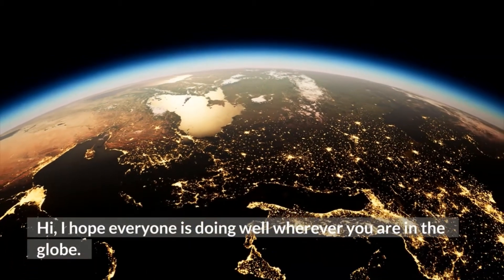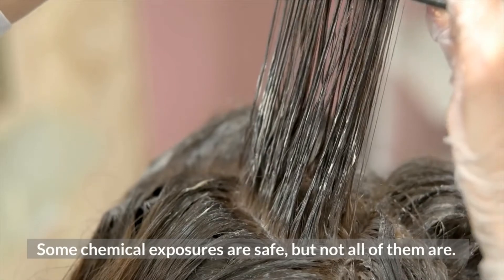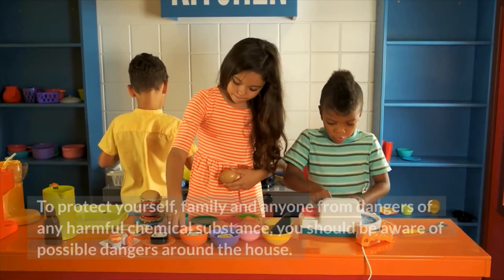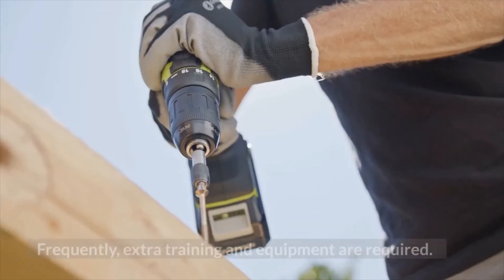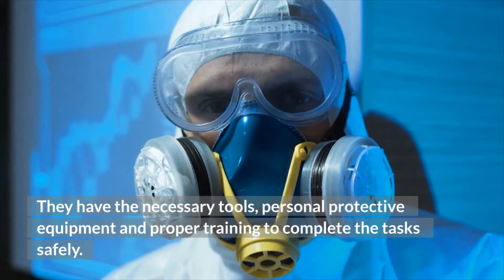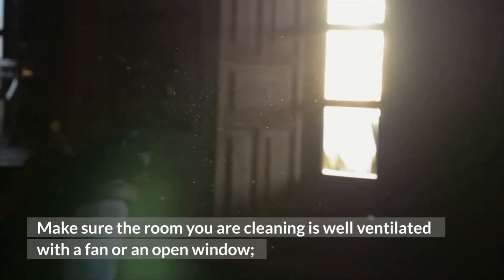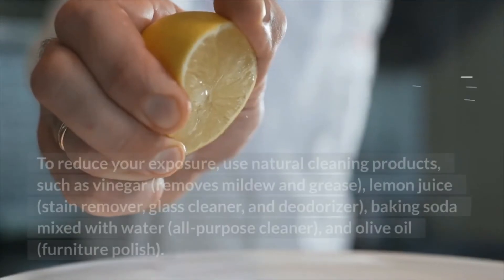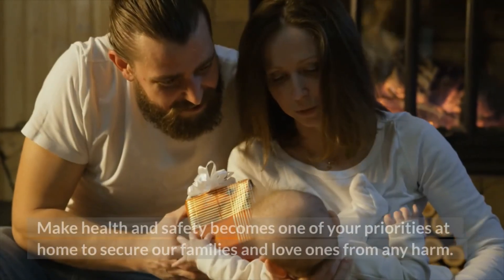Chemical Protection at Home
In this video, we will talk about the things we might have at home that we may not sure how dangerous they are. Watch to keep family from harm.